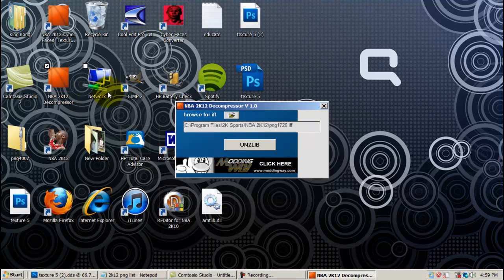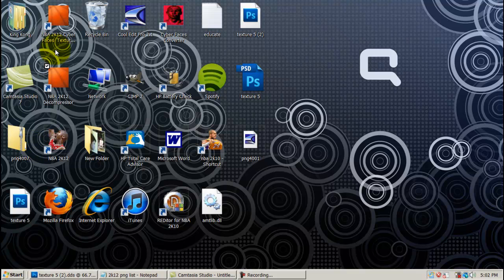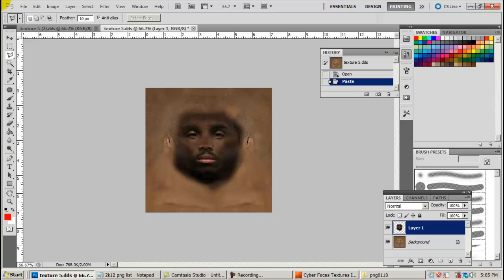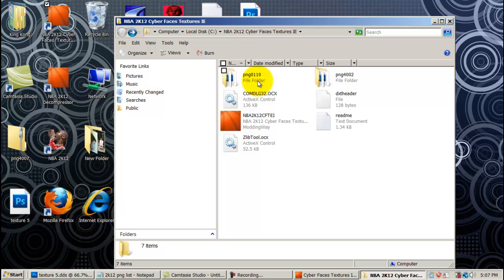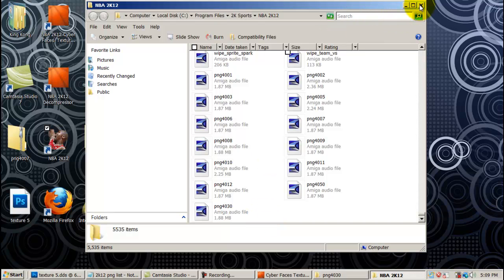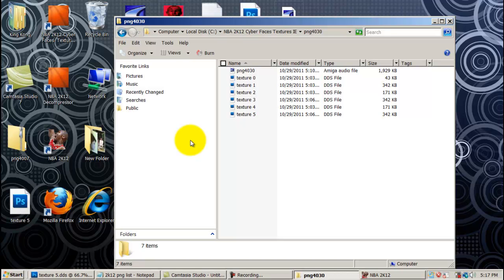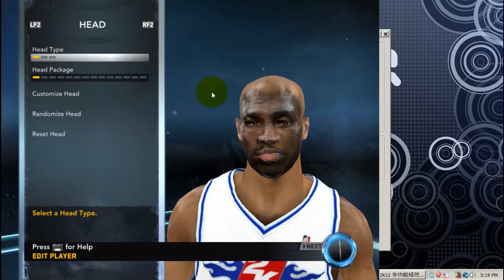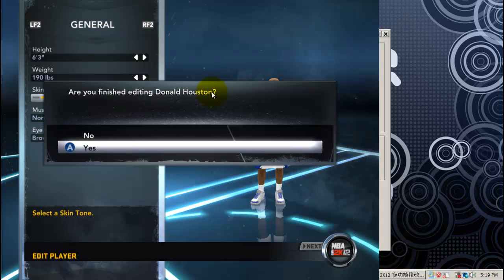Create yourself in NBA 2k12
The Basics of creating your own cyber face for nba 2k12

FAQ
1. Photoshop will not open document, what now?
Try downloading the nvidia dds plugin for photoshop.

2. Can you do this for console?
No, only for PC